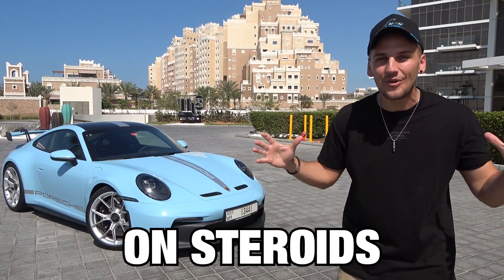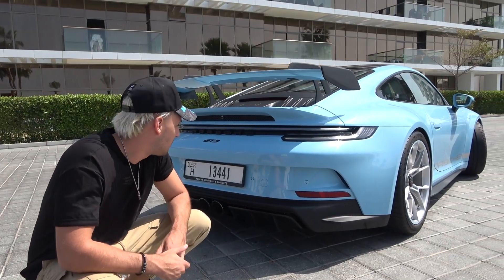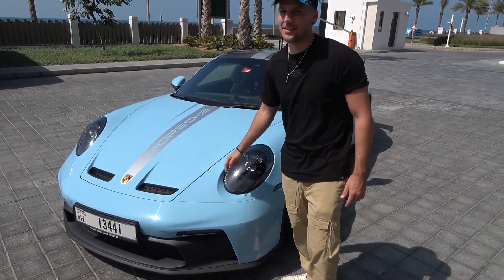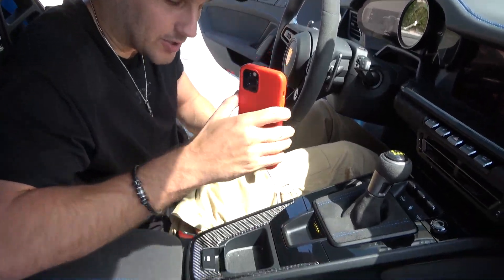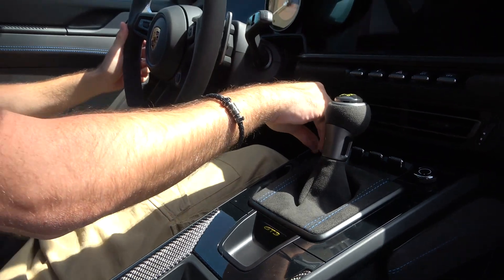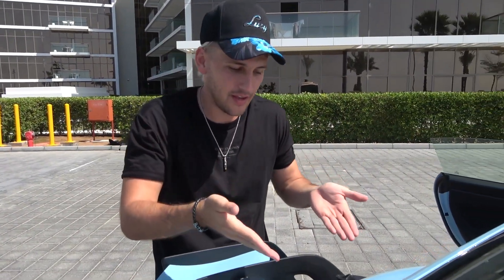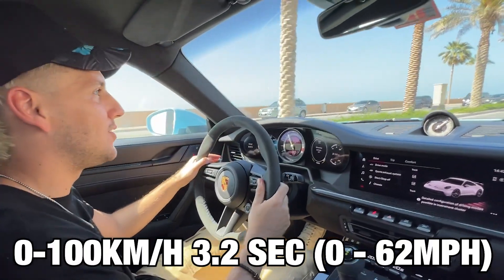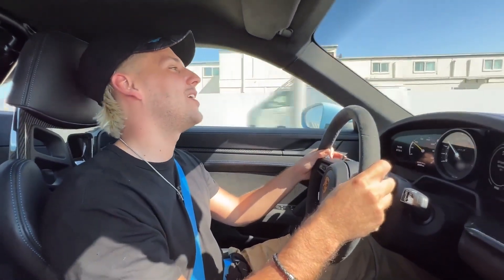The New 2022 Porsche GT3 will BLOW YOUR MIND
This is the new 2022 Porsche 911 GT3, basically aPorsche 911 on steroids designed for the track. Sergi shows you around what makes this supercar so special and why this is one of the coolest cars in the world. This GT3 got a huge makeover from the previous model and has blended the worlds of supercars and luxury.